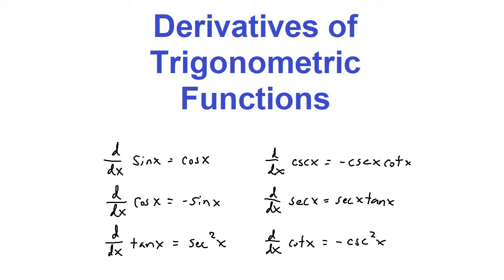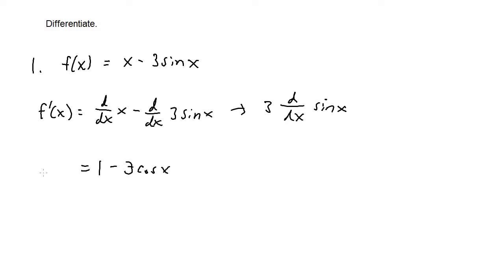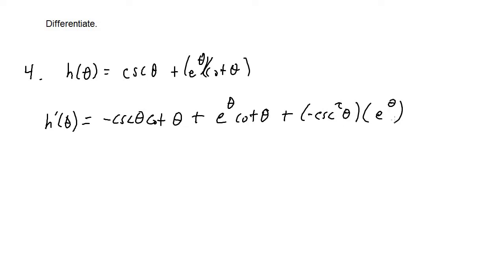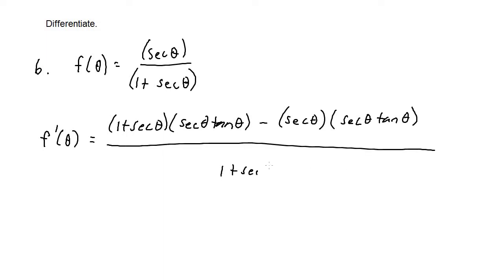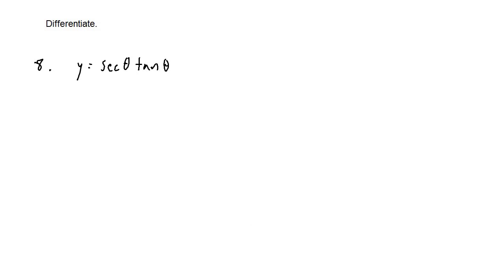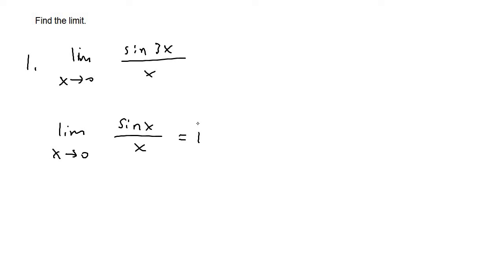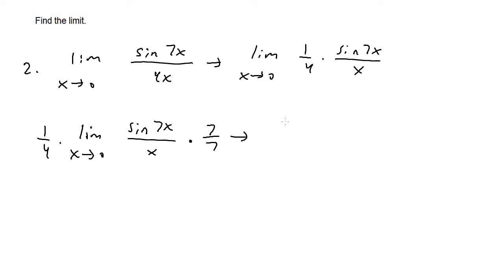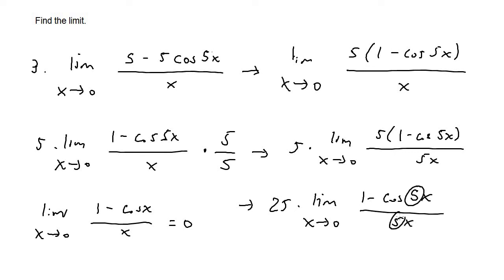Derivatives of Trigonometric Functions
Here are the topics of the practice problems done in order:

(8 Problems) - Deriving trigonometric functions
(3 Problems) - Using special trigonometric limits to evaluate limits